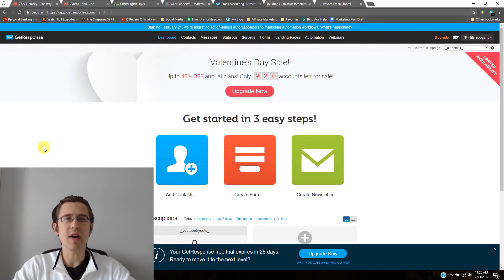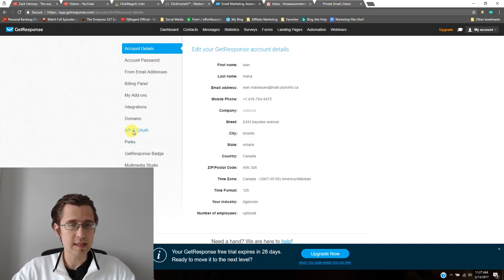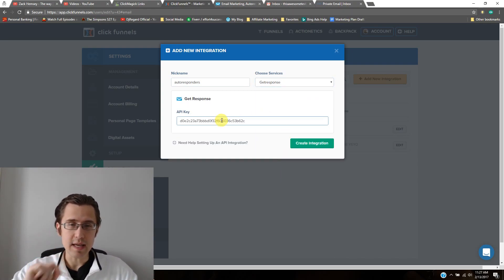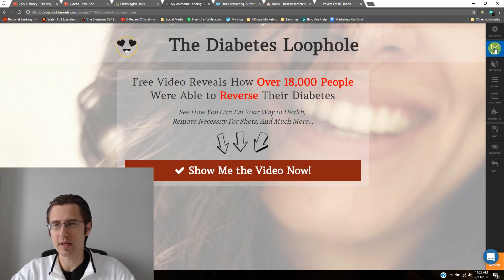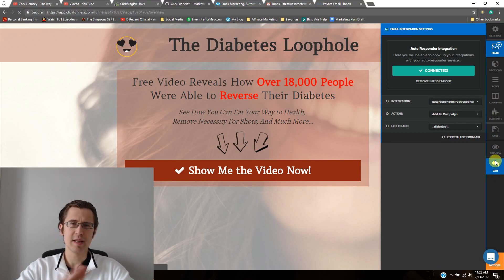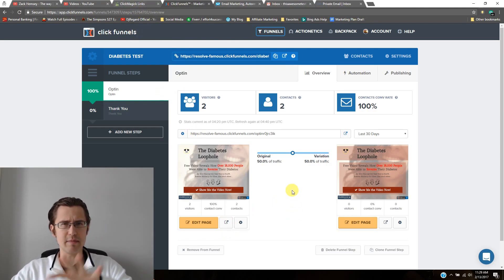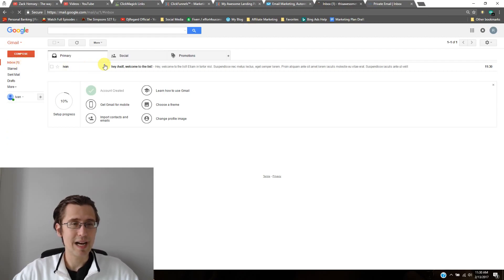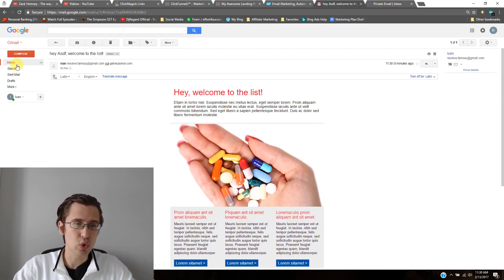How to Integrate GetResponse With ClickFunnels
Copying the GetResponse integration code: 0:28

Integration on ClickFunnels: 0:48

Integrating individual ClickFunnels pages (important): 1:40

Testing our integration: 3:04

In our previous video, we setup our first autoresponder sequence on GetResponse so that people who join our subscriber list through our ClickFunnels landing page can have information sent out to them automatically!

Therefore, in this video, I wanted to show you how to integrate GetResponse with ClickFunnels so that those emails can start coming out for you immediately!

I also test it out on my email to make sure that the email setup does indeed work. Here are the steps I take:

1. On the top-right corner of your GetResponse, click on 'my account' and select 'account details'.

2. Click on the tab near the bottom called 'API & OAuth'. Copy the API code that is presented to you here. Save this code for now. You will need it shortly when we go into our ClickFunnels!

3. Log in to your ClickFunnels account and click on 'account'. Select 'integrations. from the drop-down menu.

4. Click on 'add new integration', create a nickname for your new integration, and under 'choose services', select 'GetResponse'.

5. Input the API key we have copied earlier from GetResponse. Click on 'create integration' when you have done that! So now we have successfully integrated GetResponse with ClickFunnels as a whole - however, we now need to integrate each page individually.
Go to the edit version of each landing page that you want to integrate with GetResponse.

6. At the top of the editing tabs, click on the 'email' button.

7. To the right of the 'integrations' option, scroll down to the new GetResponse integration you have created. It should be identified by the nickname you have selected earlier. In our example it was diabetes, so I will select the diabetes campaign.

8. Click save and repeat the process for all the landing pages that you want to be integrated. Remember, this has to be done on macro level, but also on an individual landing page basis. Don't forget to add this integration when doing A/B or split testing and replacing a page with another

Don't want to see my face or hear me talk? No problem!